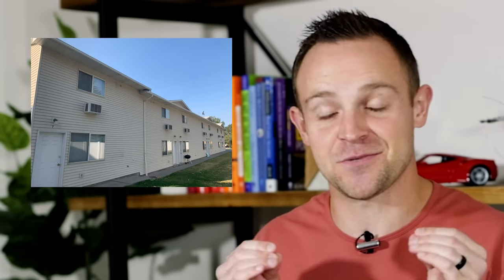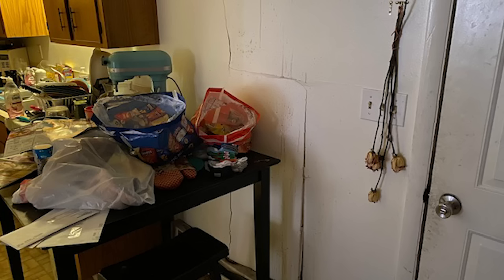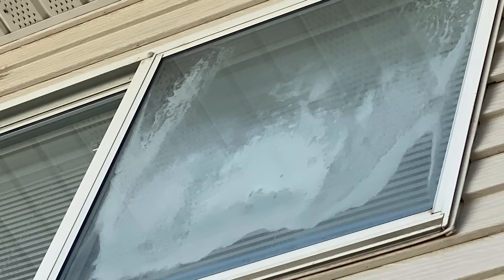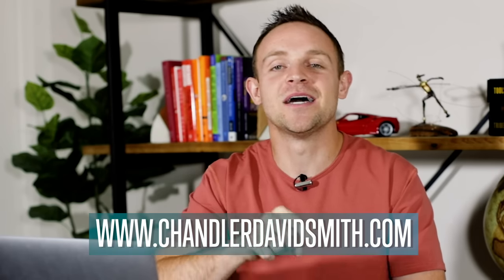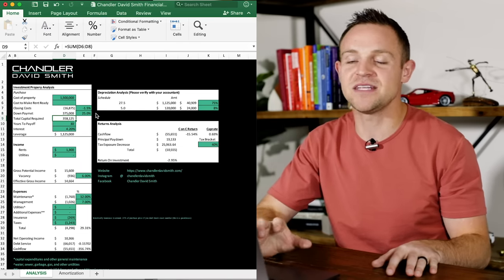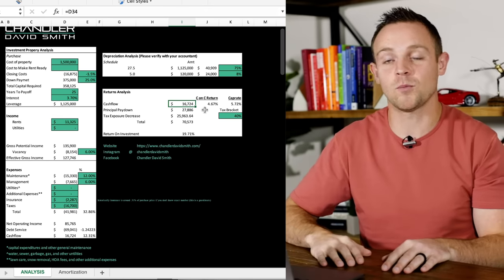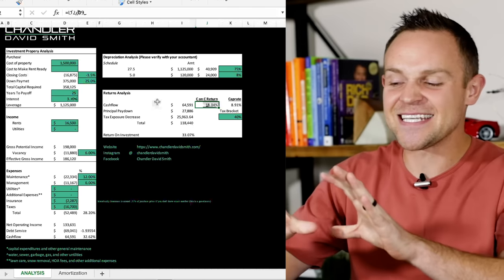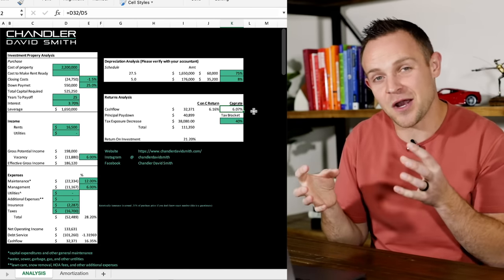15 Unit Apartment Complex Breakdown (how much $$$ I will make)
Chandler Smith has officially closed on his 15 plex and is now ready to break it all down for you on his spreadsheet to show how much he is making in  cash flow, appreciation and principal pay down. This is real estate investing at its greatest. PLUS, he tells you his plans on how to instantly gain equity in this property by $700,000!

If you're interested o learn more about real estate investing, and you'd like to start a one-on-one mentorship go to: